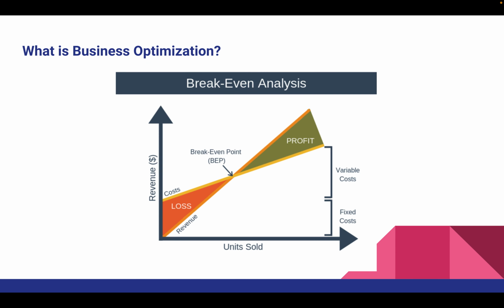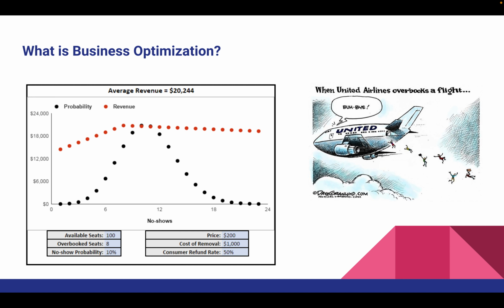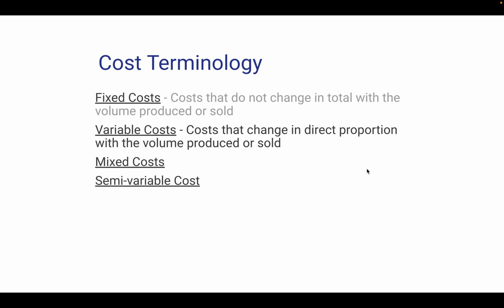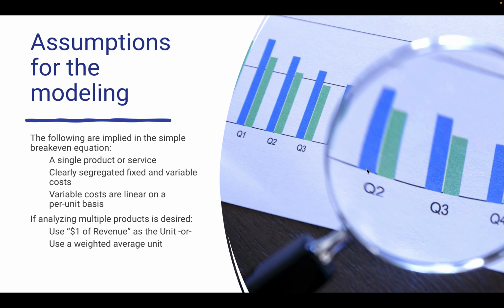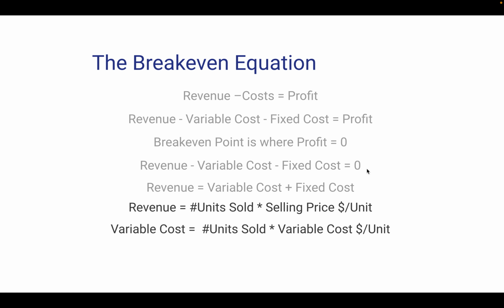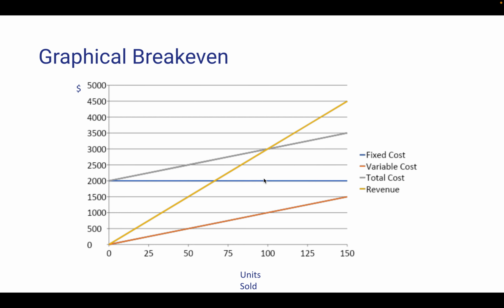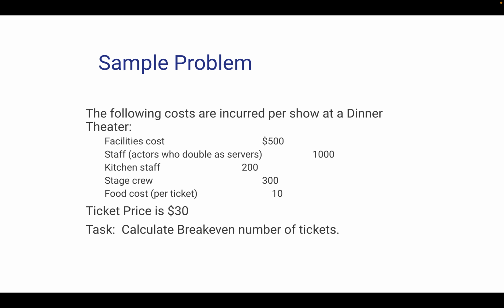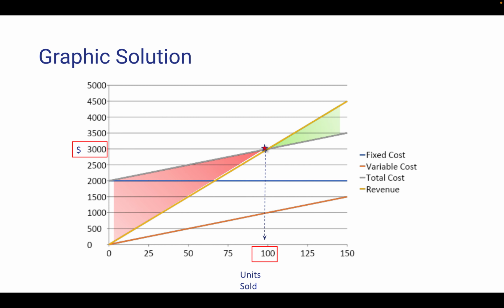Business Optimization Break Even Analysis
A brief introduction into Business Optimization by example of a Break Even Analysis